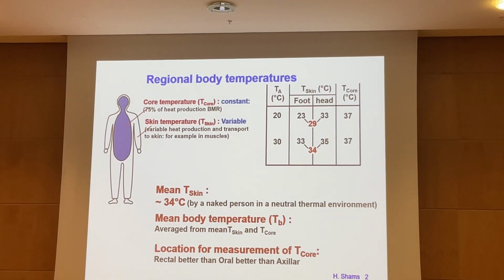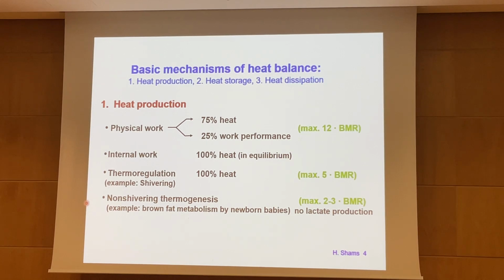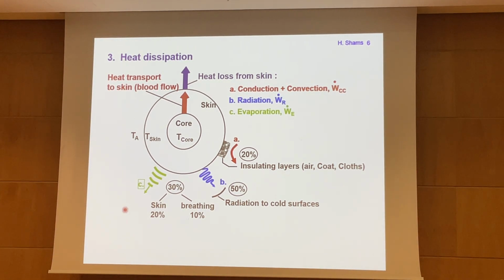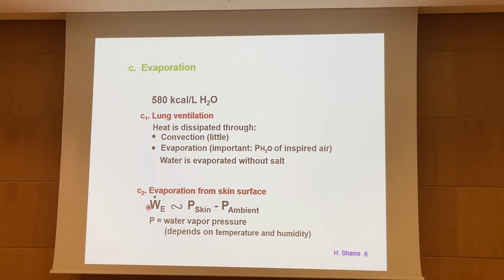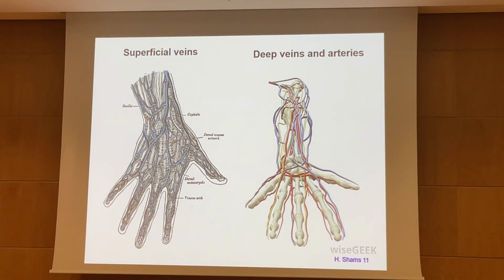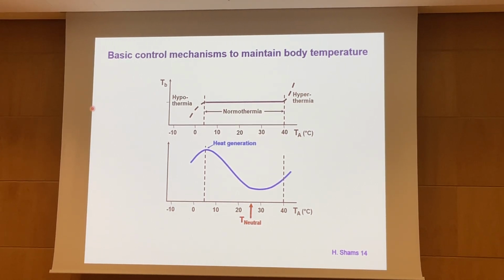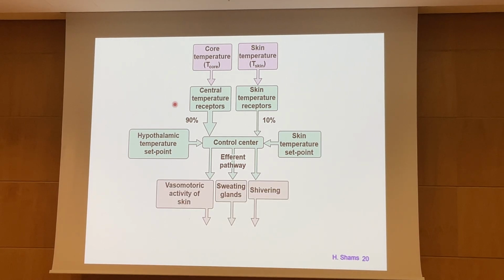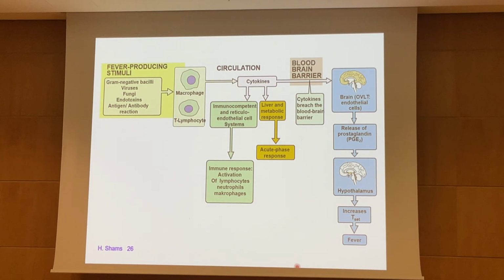3. Temperature Regulation and Fever